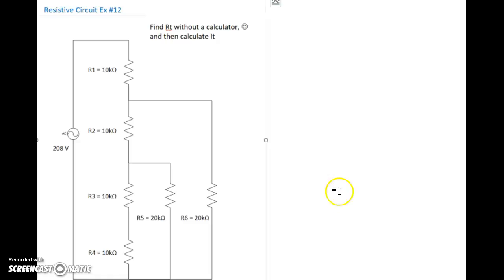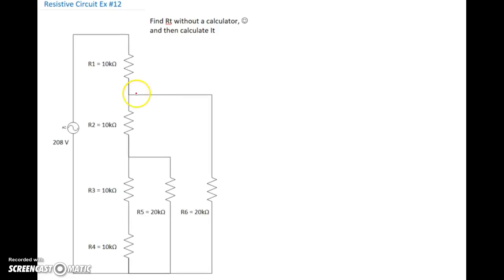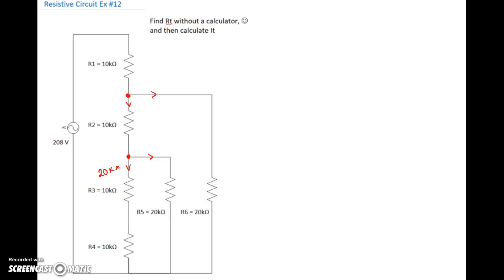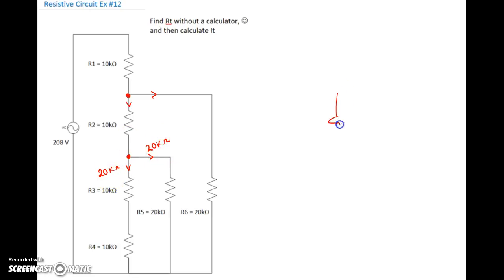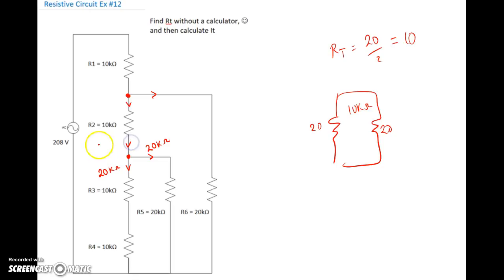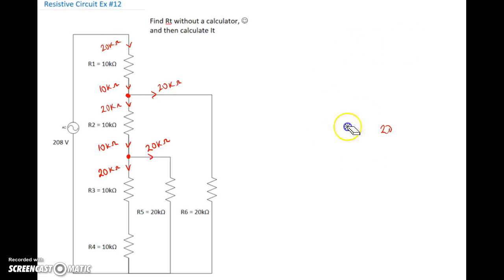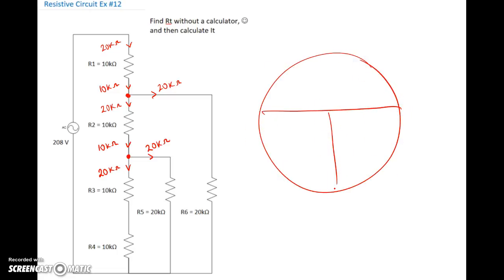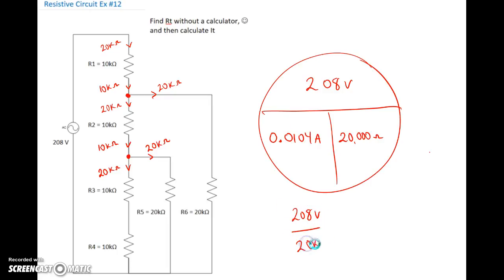Series Parallel Combination Circuit #12